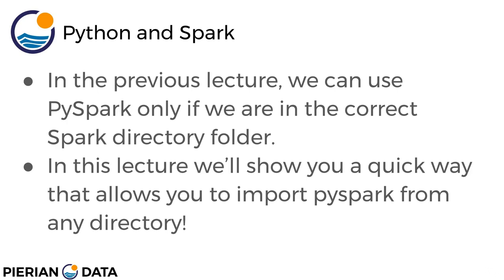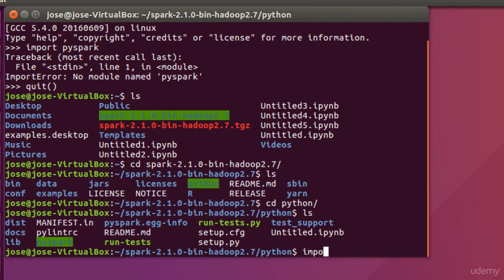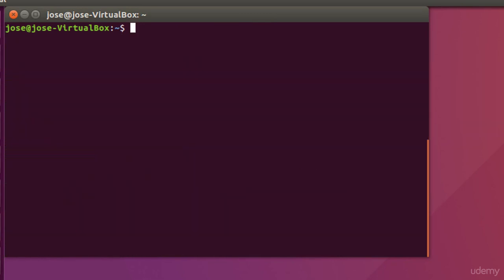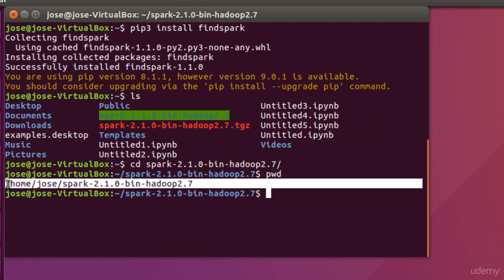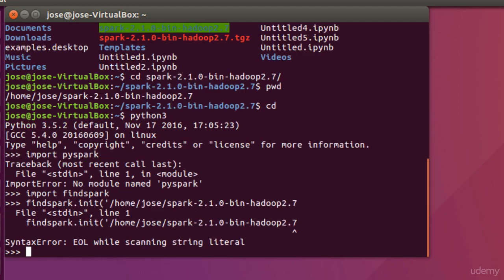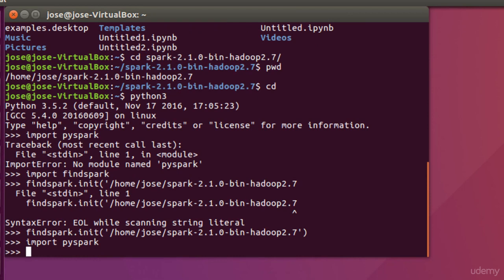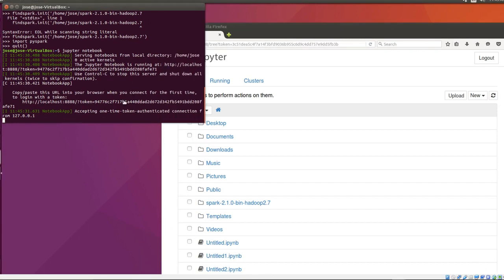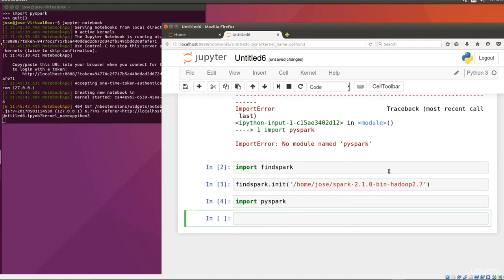Setting up PySpark